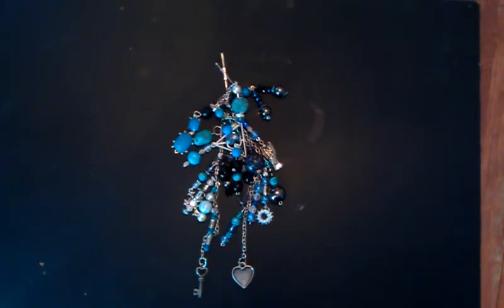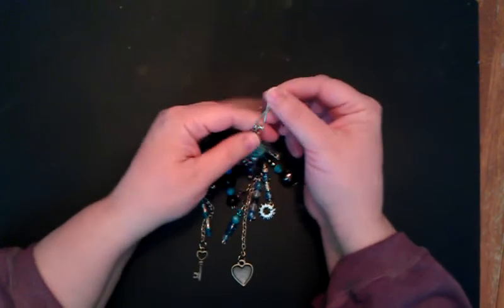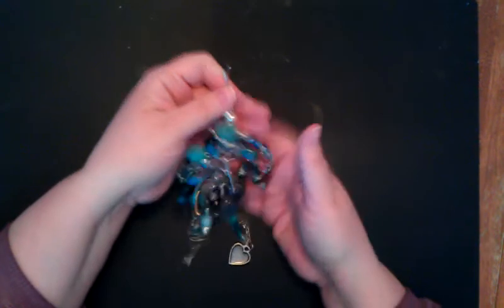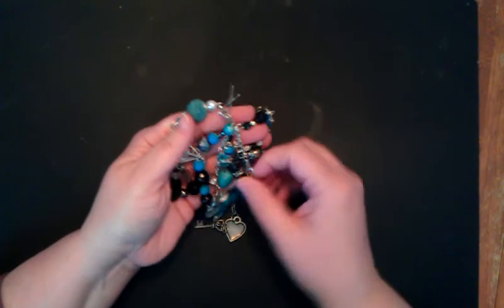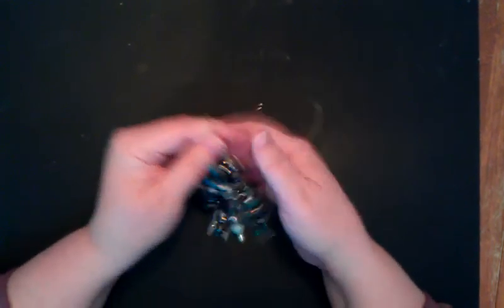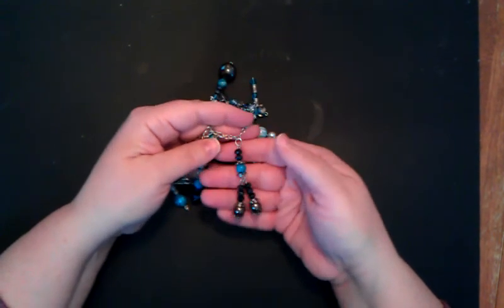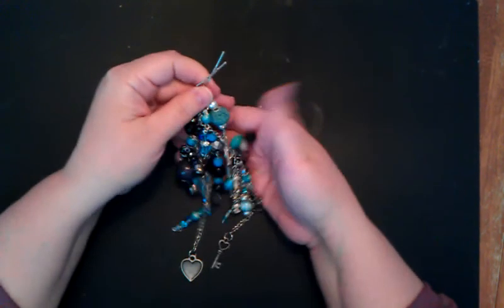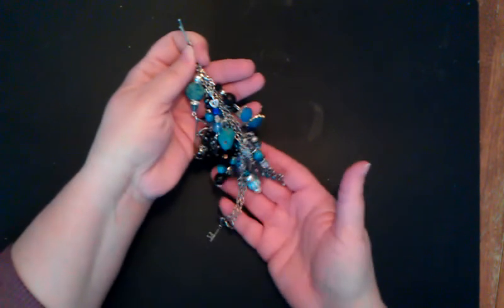My first-ISH chunky charm